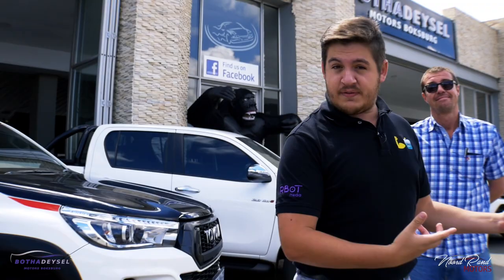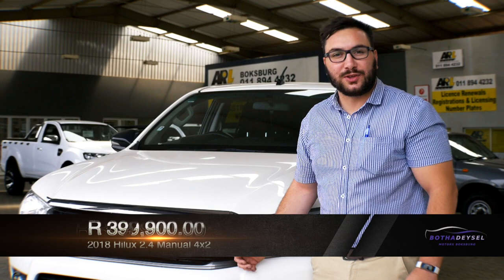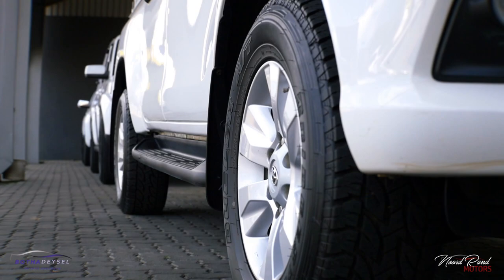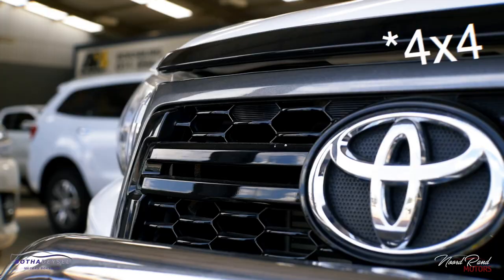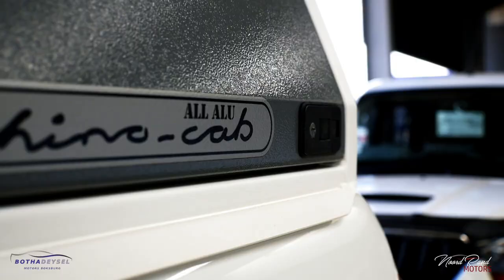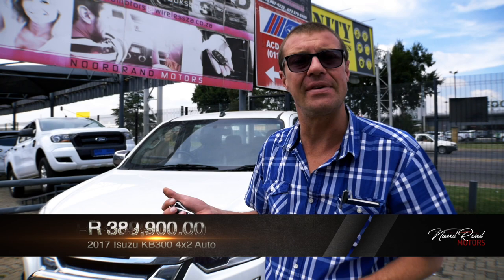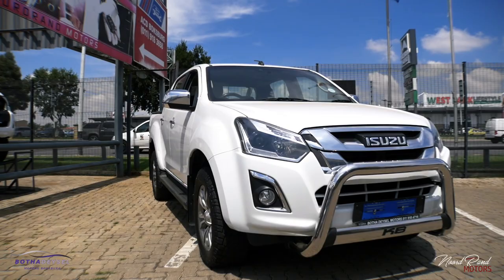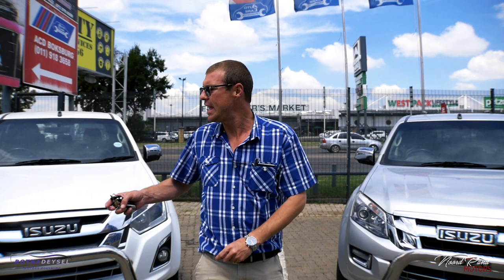Toyota Hilux vs Isuzu KB300 | **Comparison**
In this video we take two Toyota Hilux GD-6 2.4 Double Cabs and put them up against two Isuzu KB300 Double Cabs!
It's a comparison of the bakkies and the sales team!

Juan Jacq Oosthuizen hosts this show in Boksburg, between Botha & Deysel Motors Boksburg and NoordRand Motors Boksburg.

2018 Toyota Hilux GD-6 2.4 4x2 Manual
2020 Toyota Hilux GD-6 2.4 4x4 Manual
2017 Isuzu KB300 4x2 Automatic
2016 Isuzu KB300 4x4 Manual Marketing Agency:
The digital agency that drives results that works, because...we build on your idea!